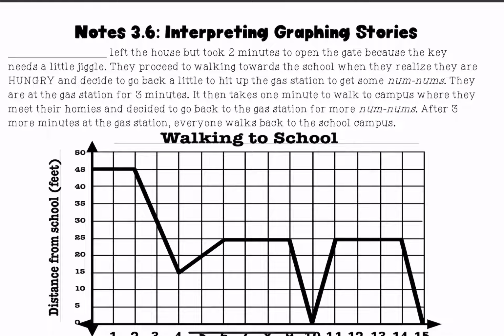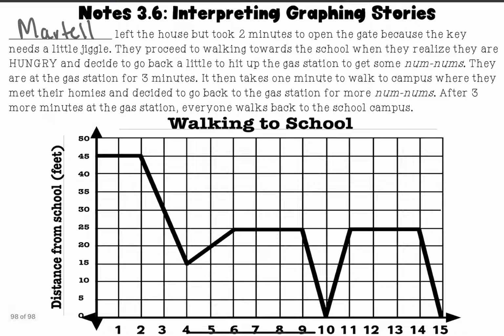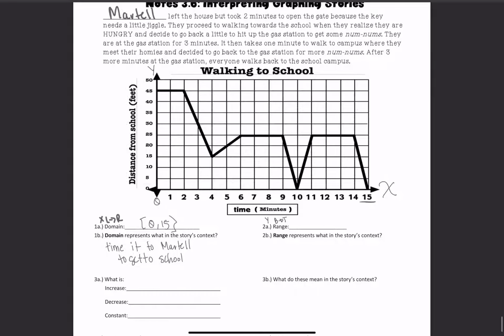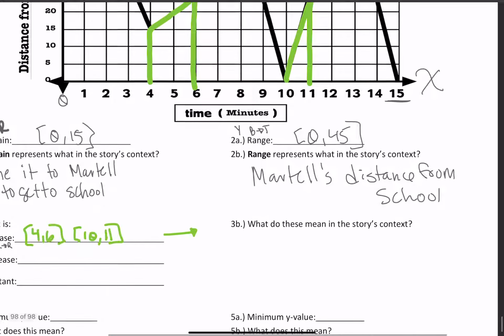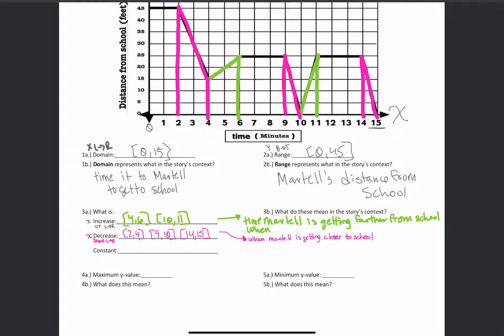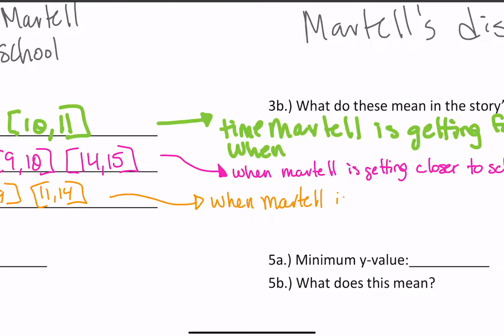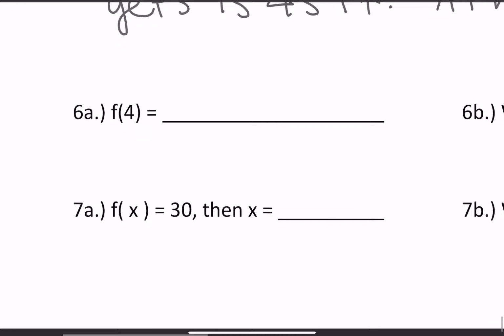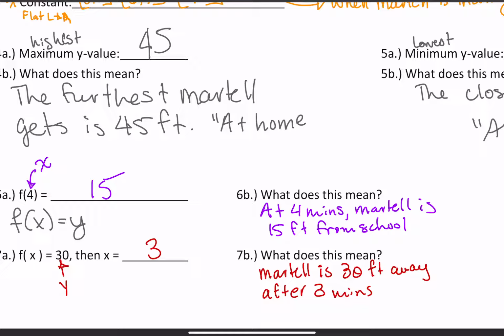Notes 3.6 Interpreting Graphing Stories